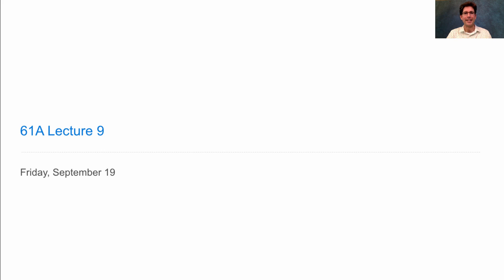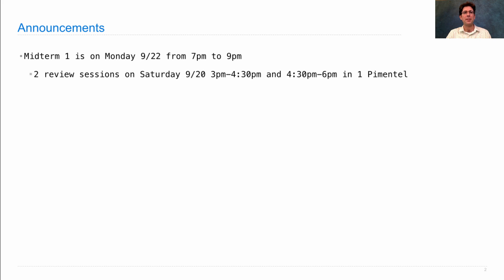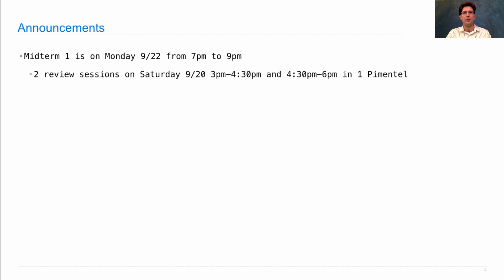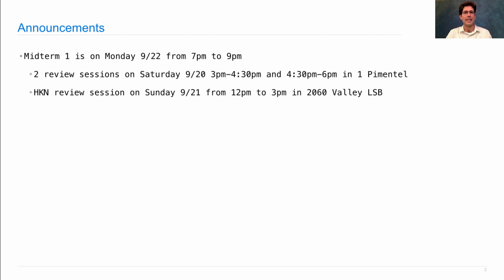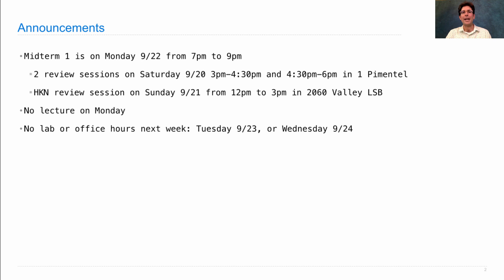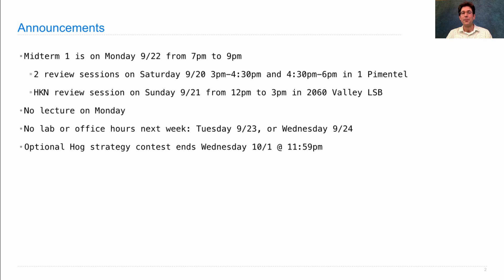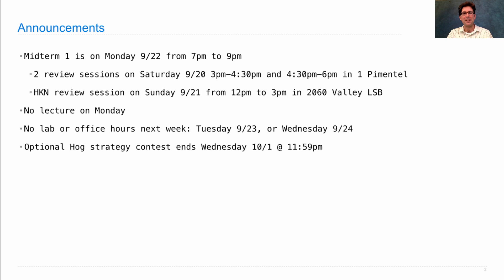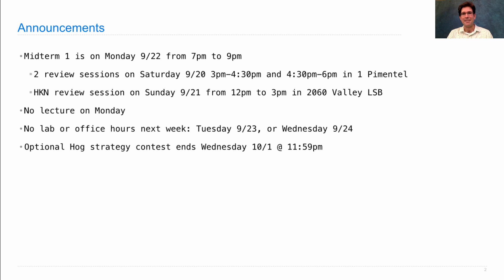61A Fall 2014 Lecture 9 Video 1